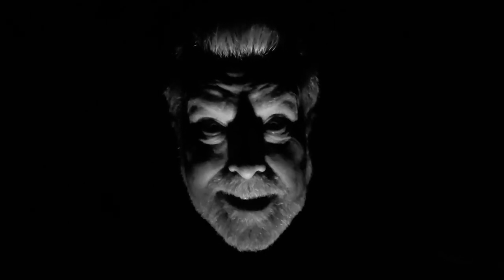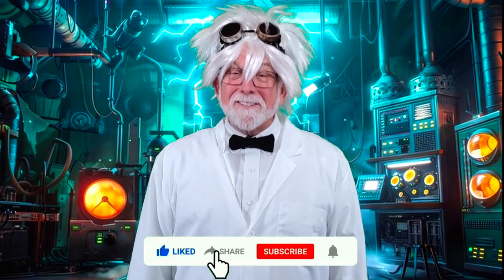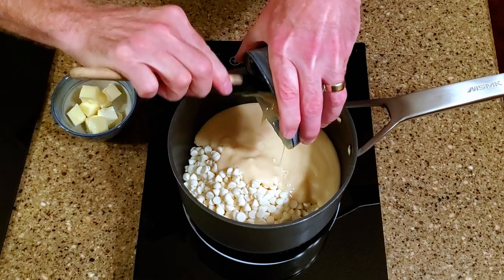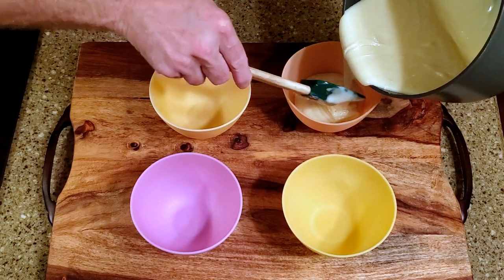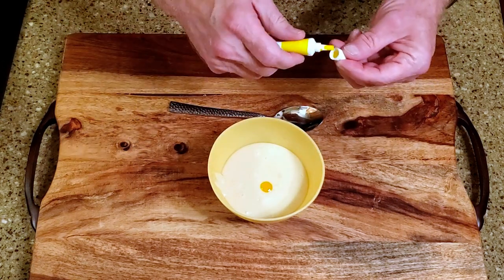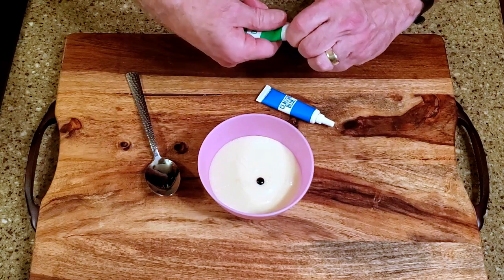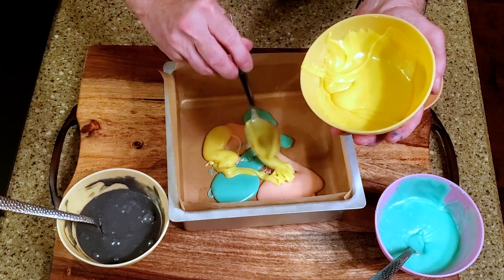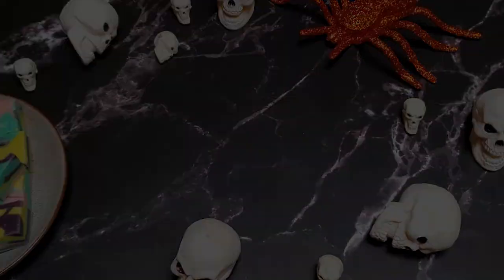Randy Makes Sally Skellington Fudge for Halloween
A white chocolate fudge with colors reminiscent of Sally's patchwork dress in The Nightmare Before Christmas.

Would you like to buy me a hot cocoa?

INGREDIENTS
3 cups (540g) of white chocolate chips
1 14-oz (396g) can of sweetened condensed milk
4 Tbsp of butter
1 tsp of vanilla extract

SUPPLIES
A lined 8x8 baking pan
A medium saucepan
A spatula
4 small bowls
4 spoons

DIRECTIONS
In a saucepan over medium-low heat, add the chocolate chips, milk, and butter.

Stir until the mixture is melted and smooth, then stir in the vanilla extract.

Divide the fudge into 4 small bowls.

If you don’t have black food coloring, use blue, red, and green in a 3:3:2 ratio. So, three drops of blue, three drops of red and 2 drops of green.

Give it a good mix, and repeat as needed until you get a shade of black (or dark gray) you’re happy with.

For the yellow, add 3 drops of coloring.

For the pink,  just add red until you get a nice pink color. I’d recommend mixing in one drop at a time, so you don’t overshoot the mark.

Finally, the teal. Add one drop each of blue and green, then add more blue or green until you reach the desired shade.

Add alternating spoonsful of each color into the lined pan, then place the fudge in the fridge until it’s set, at least two hours.

Remove it from the pan and cut it into whatever size pieces you’d like.

Background Music - "Little Rascal" & "Greedy One" - Composed by Claudie Mackula